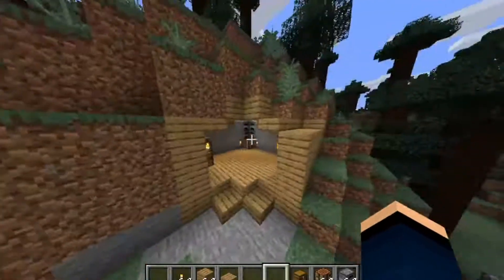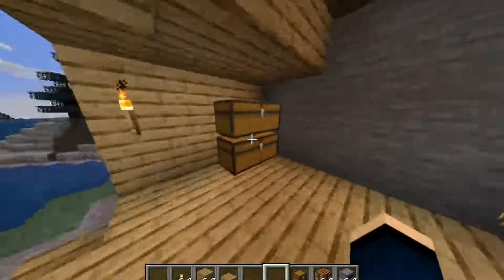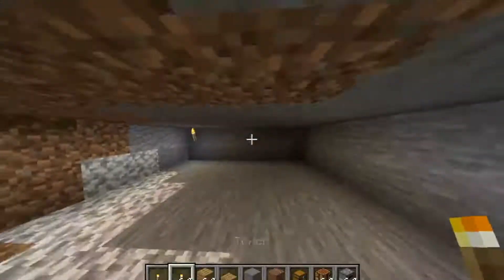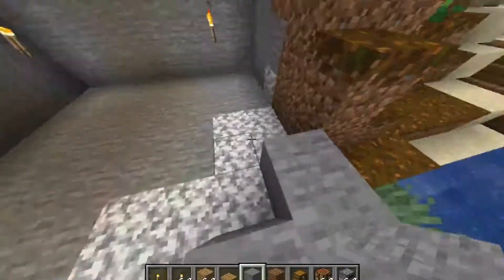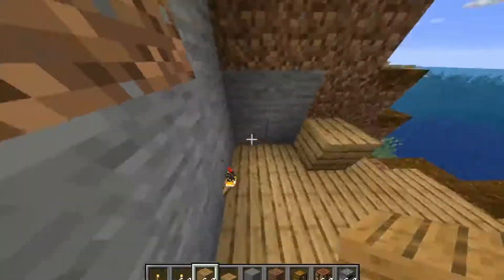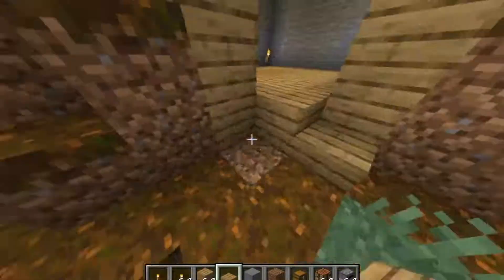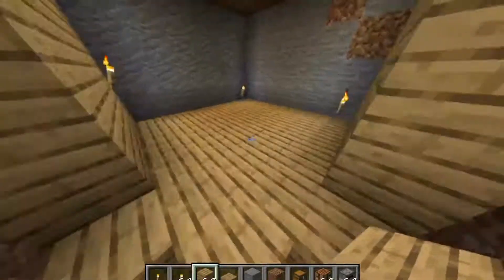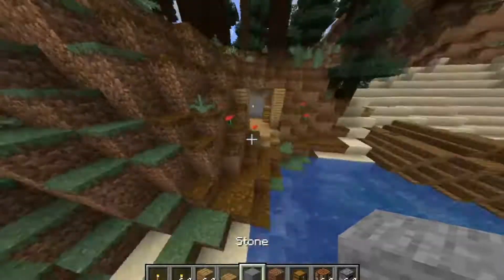This is the best Minecraft house for survival